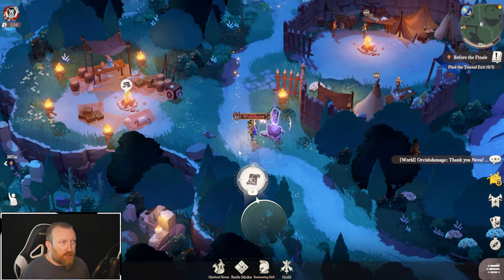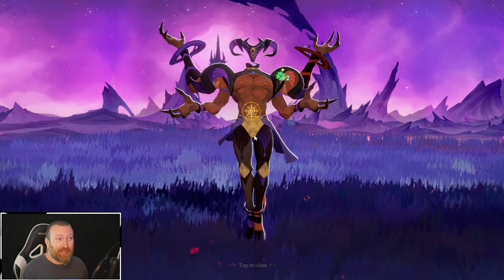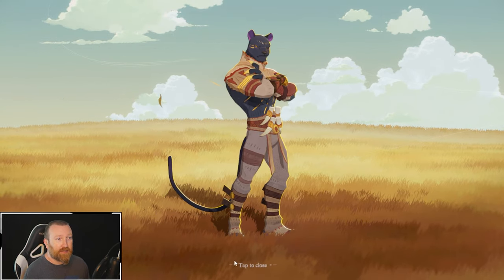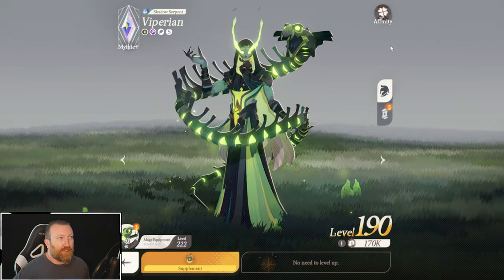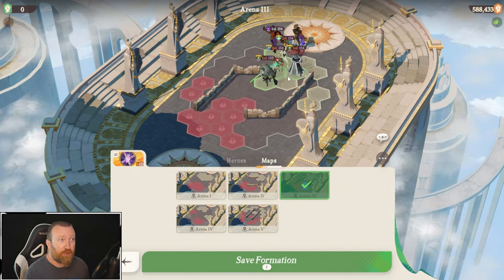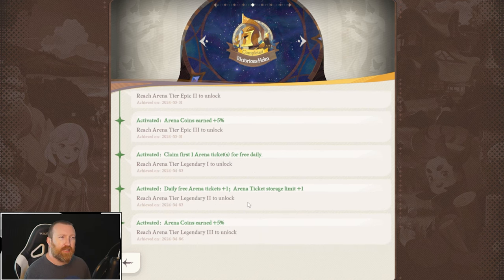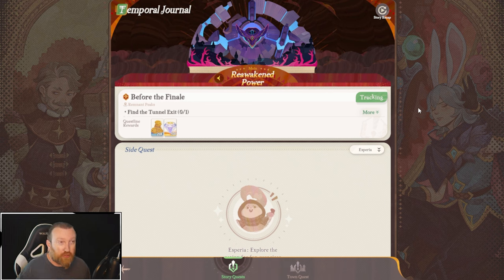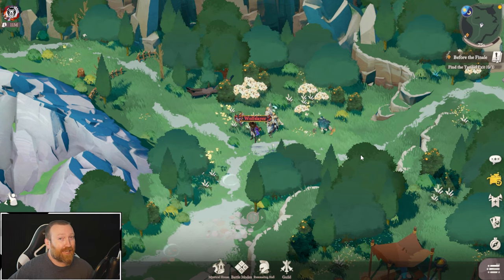3 Things You Might Have MISSED and Hurt Your Progression in AFK Journey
👉 Redemption Code: AFKJourneyCreator (200 diamonds & 18,888 golden coins)

Hey everyone, today I wanted to talk about a few features in the game you might have missed in your daily grind that could help you get more Diamonds, Arena Coins, Invite Letters, Hero Essence and MORE!!!

0:00 Intro
0:38 Affinity System
4:35 Arena System
7:01 Town Quests

Affinity: Not only can you give heroes these items you find in the world and buy at the Emporium, you can get 6 daily on each hero just for tapping them 3 times. While tedious, this does mean more Diamonds and Invite Letters as you level them up.

Arena: You might have additional FREE diamond attempts beyond what the challenge button shows. This unlocks at Epic I, Legendary I and Legendary II.

Town Quests: These unlock every 10 account Hero Resonance and each give Hero Essence that we all need.